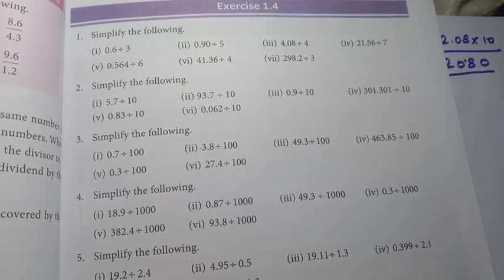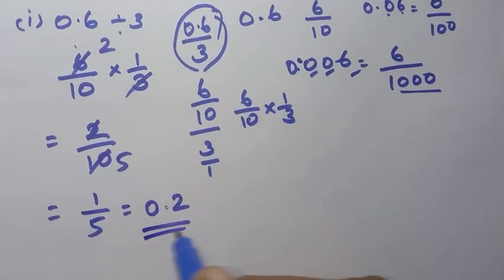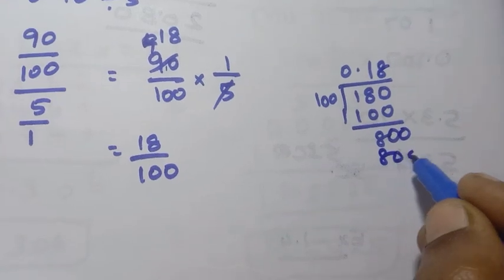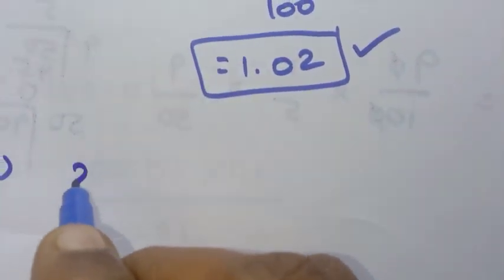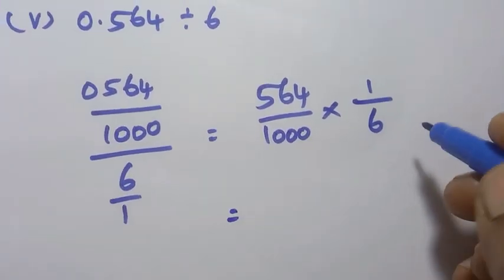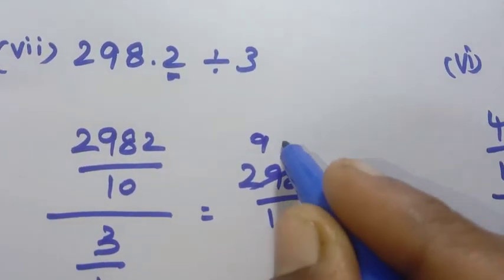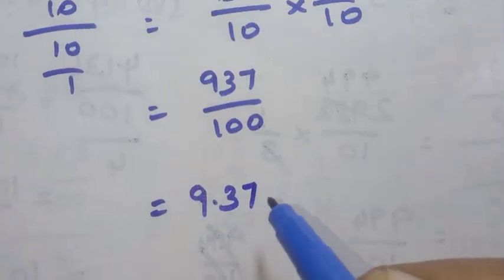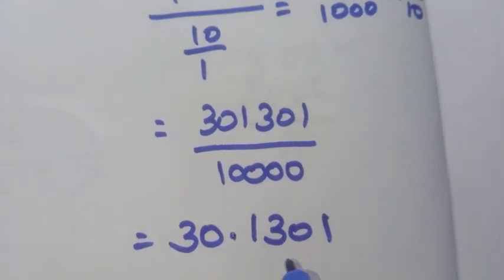7th Std - Maths | Term 3 - Number System | Exercise 1.4 - Sum 1 and 2